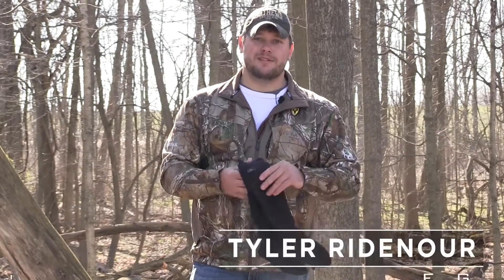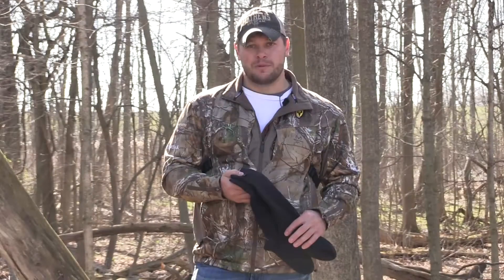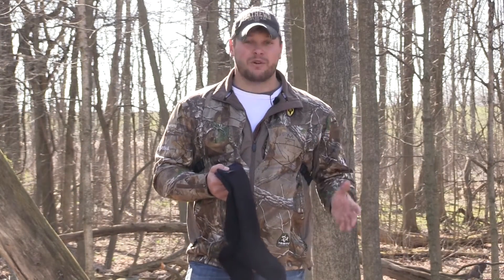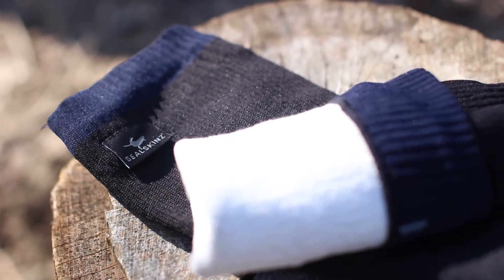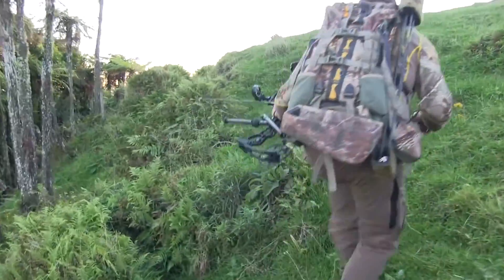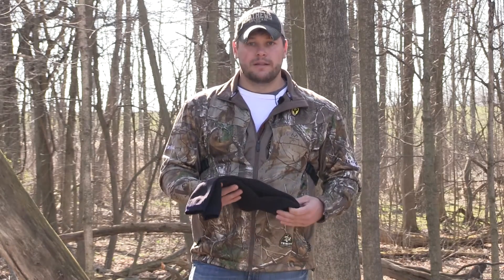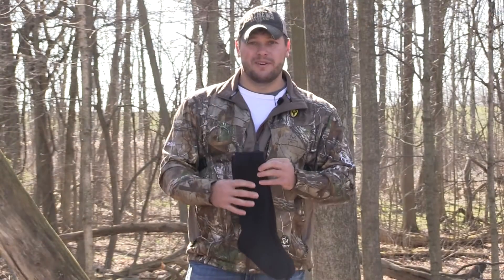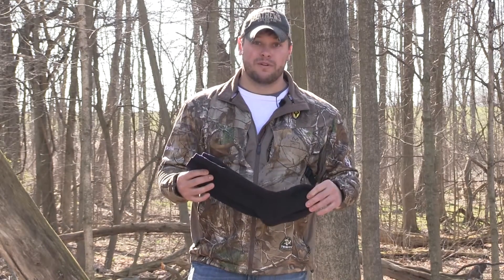Geek Tested: SealSkin Socks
Think you need to live with wet feet? Think again. Antler Geek Tyler Ridenour put SealSkin socks to the test and was happy with the results.